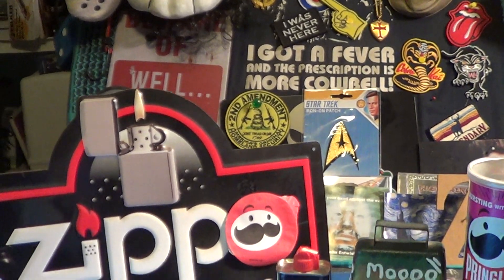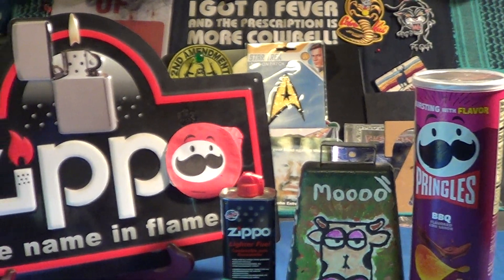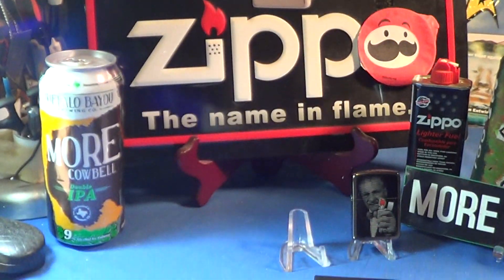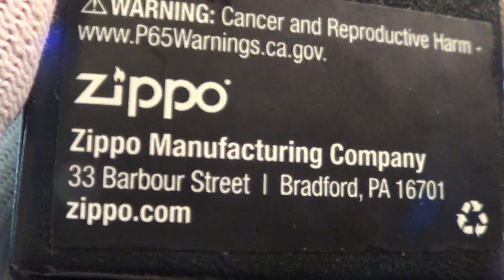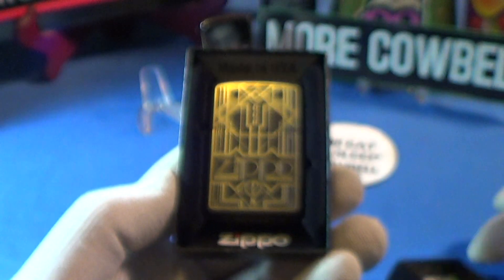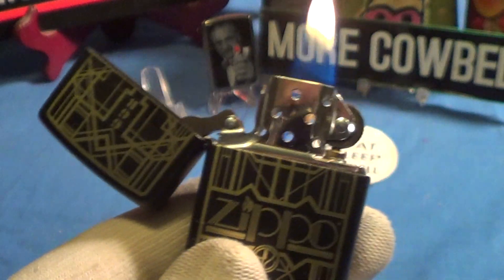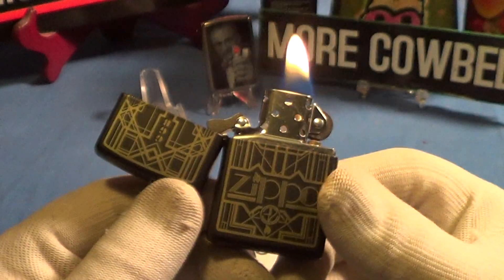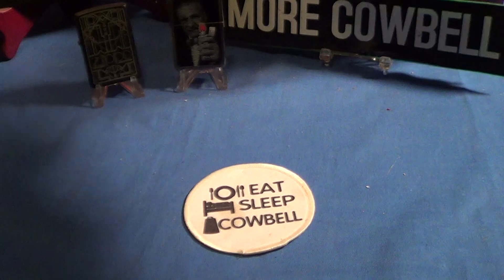Zippo-By George.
This Art Deco Zippo was made in 2021.
George G Blaisdell : 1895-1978. Made his 1st Zippo in 1933.